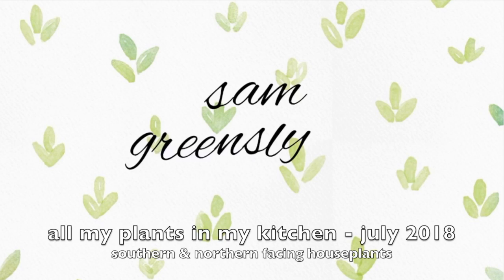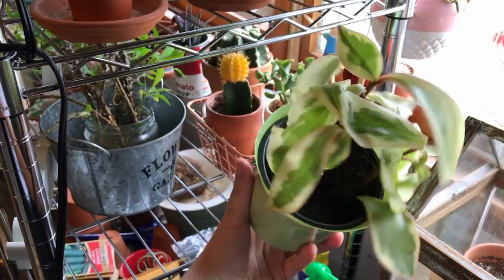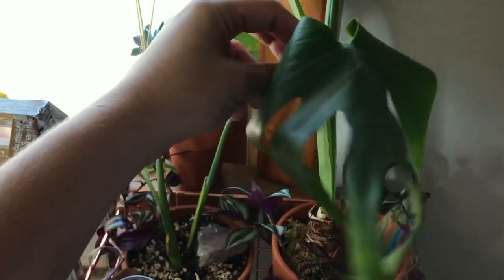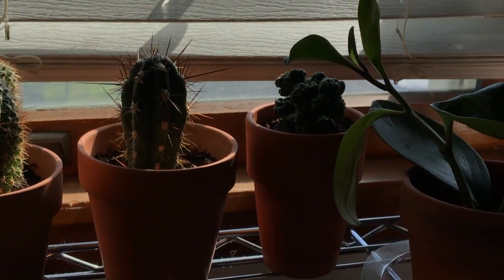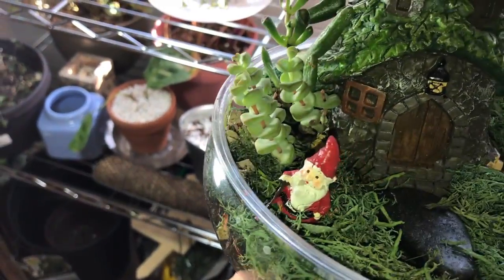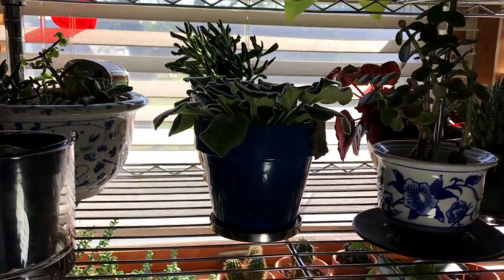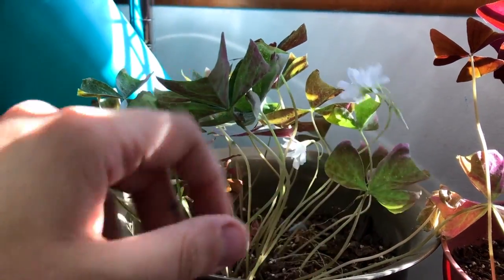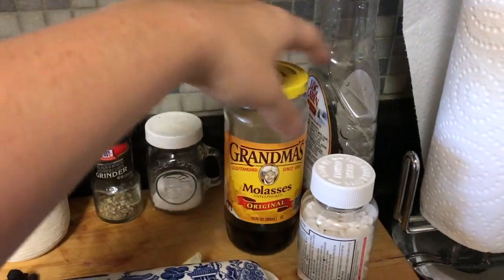my 88 houseplants in the kitchen / plant haul growth updates /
I have 88 houseplants in my kitchen currently. Alot of these came from plant hauls over this past winter. I wanted to give you guys a houseplant tour of my kitchen plants that sit in southern and southwest facing windows and also a north facing window. Please leave me any questions in the comments! I love chatting with y'all about plants.

We hit 2k!! 🌿 I can't believe it! Thank you all so much! Let's go for 3k?

• Where I get my natural cleaning products 🌿 You can find Dr. Bronner's products here also! (my choice for organic insecticidal soap)👇🏼

• NOTES • 🌿
I do not make any money from the links in this good ol' description box.. but I sure wish I did. Haha! jk... but not rrllly. lolz...I can't believe you're reading this, you're the real MVP. xoxoxo